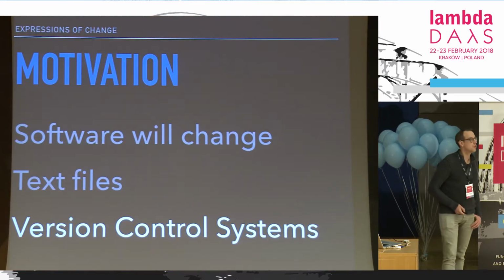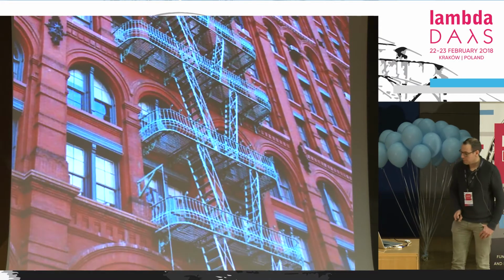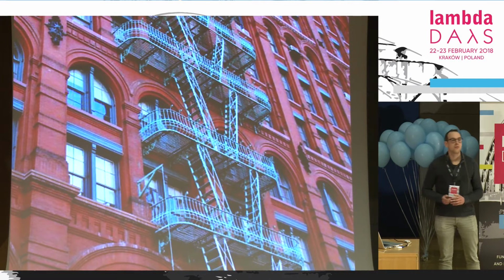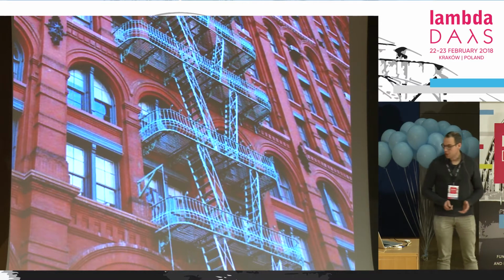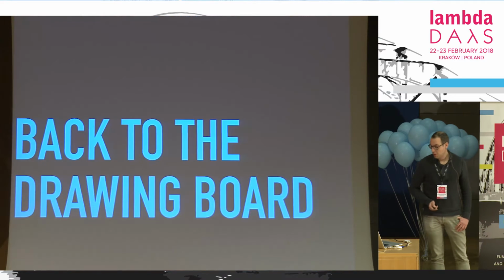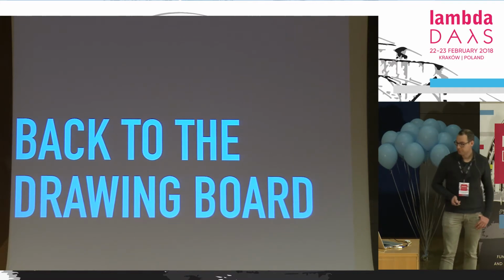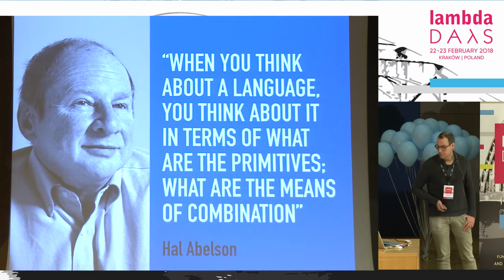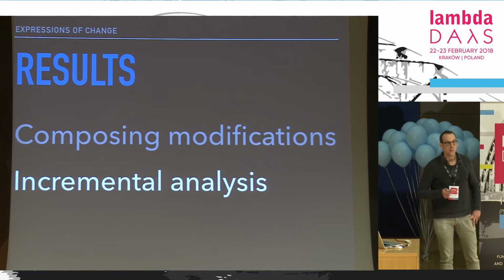Lambda Days 2018 - Klaas van Schelven - Lightning talk - Expressions of Change